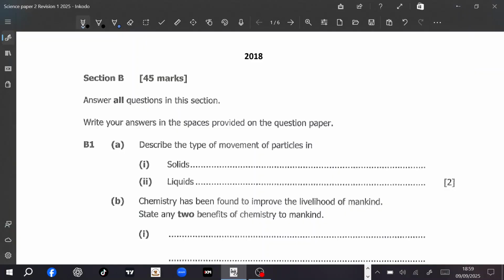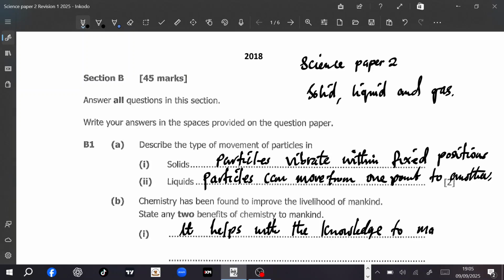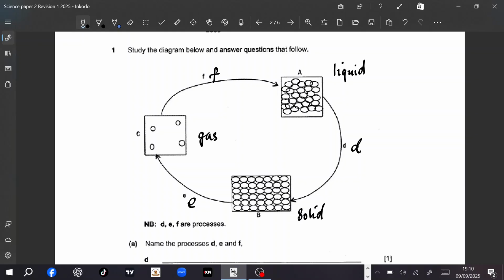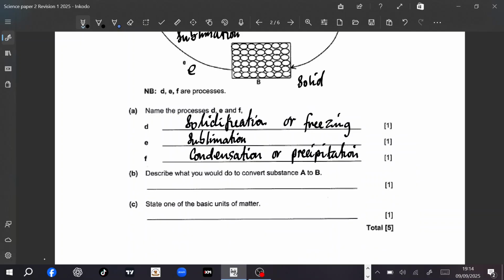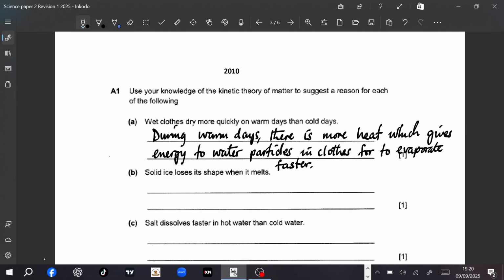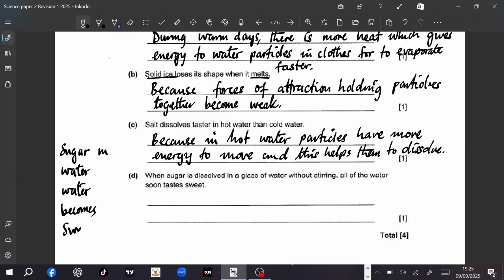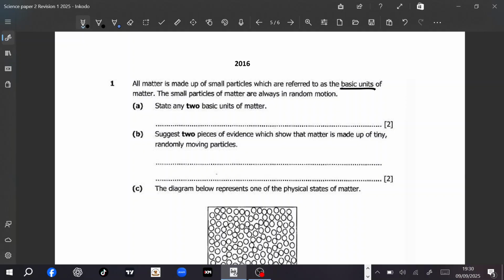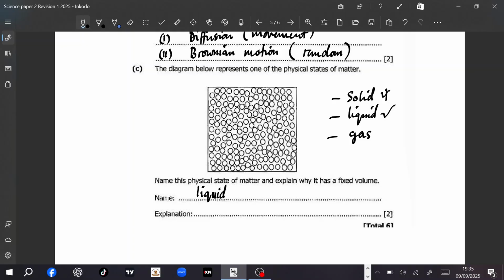2025 Science paper 2 revision 1